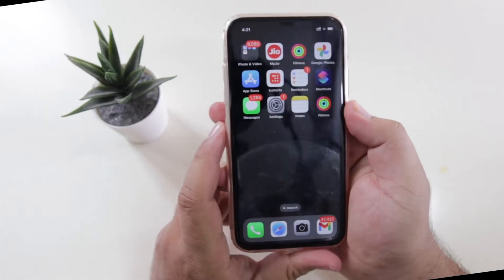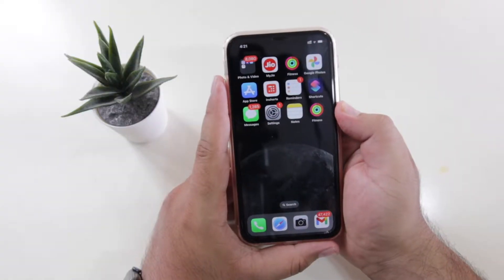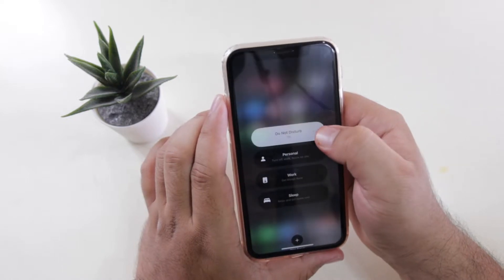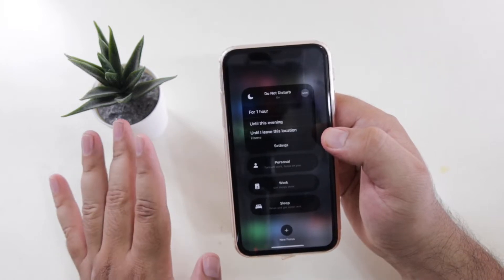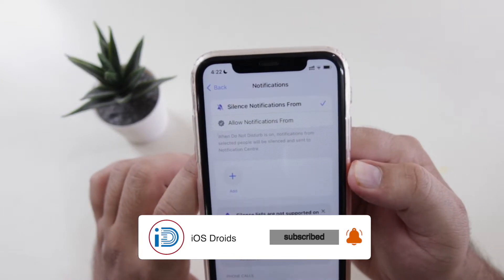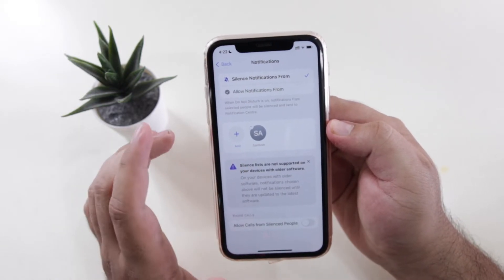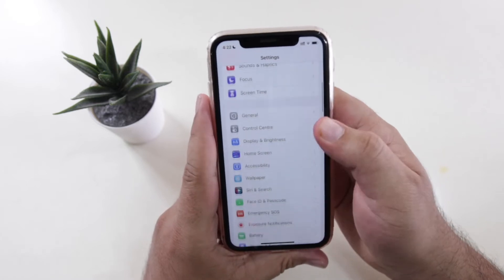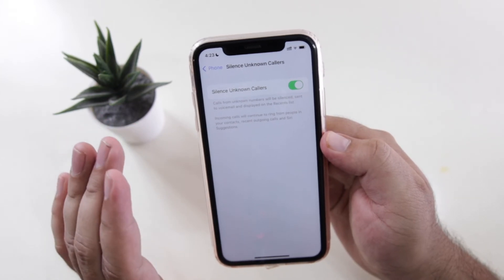How to Stop Calls on iPhone without Blocking them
In this video, I have shown easy method about How to stop calls from someone without blocking them on iPhone.

This method of How to Stop Calls on iPhone without blocking will work on any iPhone running iOS14, iOS 15, or iOS 16.
RESOURCES & LINKS:
Detailed Guide on How to Stop Calls on iPhone without Blocking them